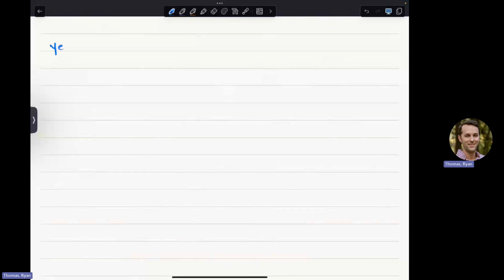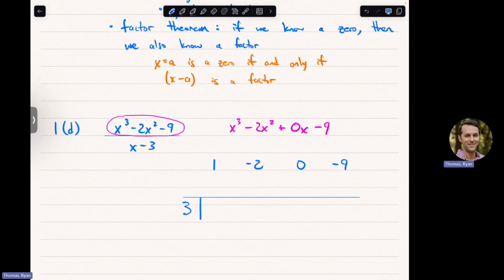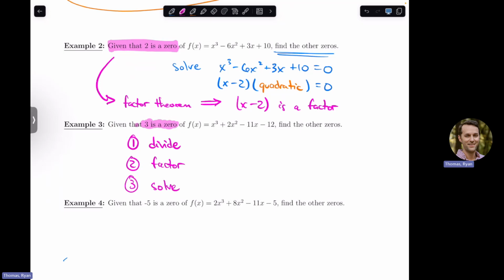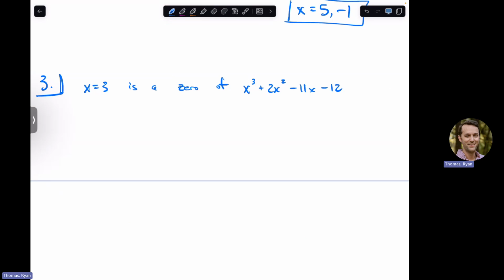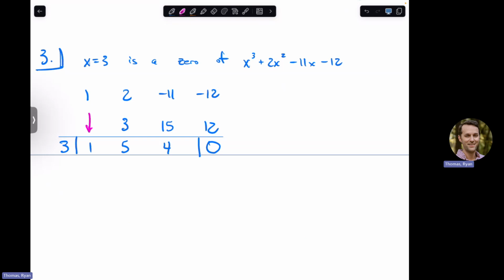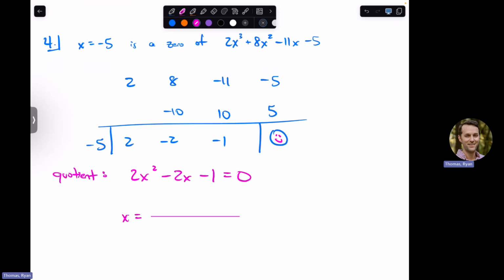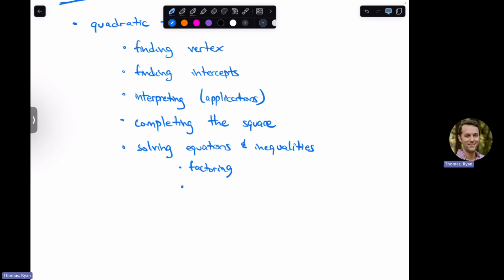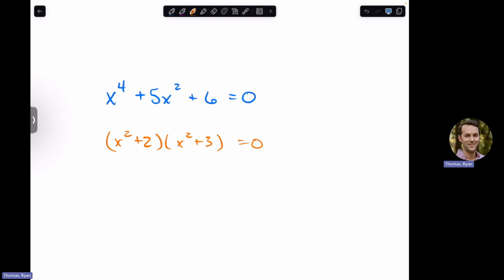Class 10/8 - Polynomial Division (pt II)